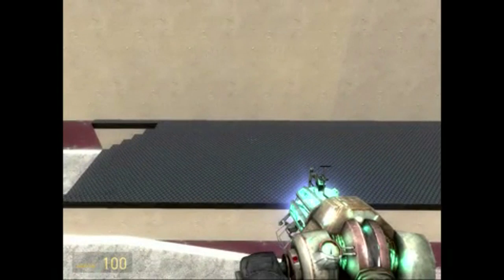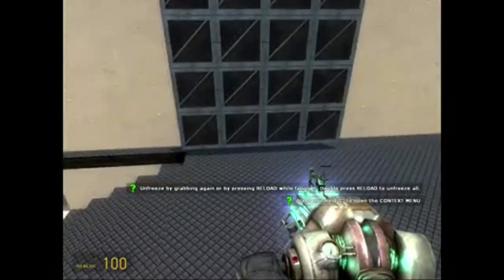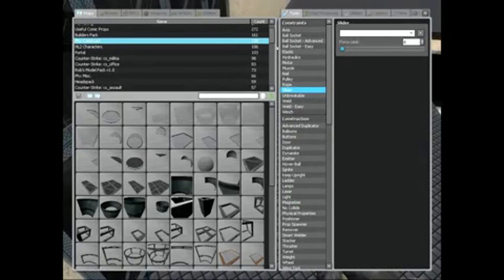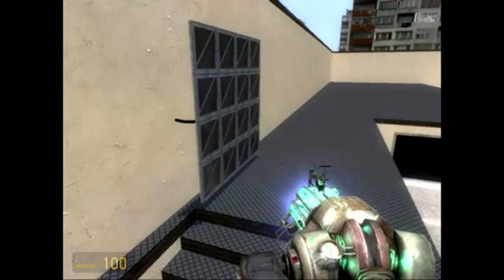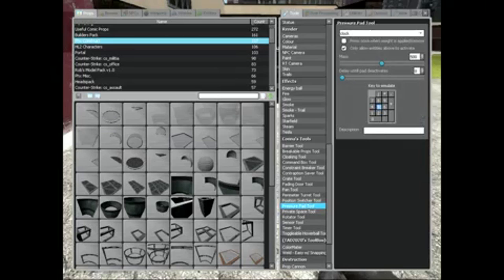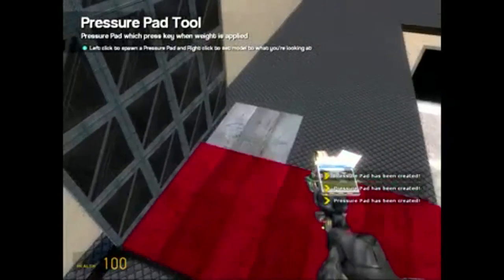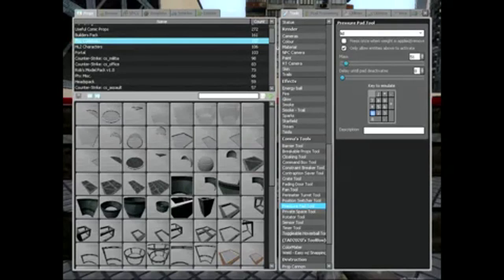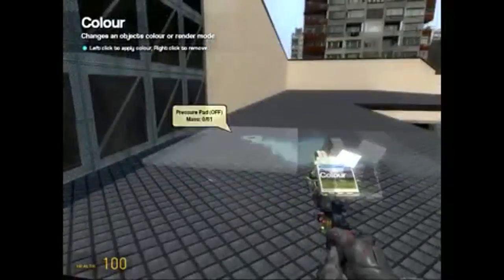Gmod trap tutorial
Heres a little tutorial for a simple but deadly gmod trap. This trap can be used to trick your friends or for killing mingebags, and everything inbetween. Remember to rate and comment.